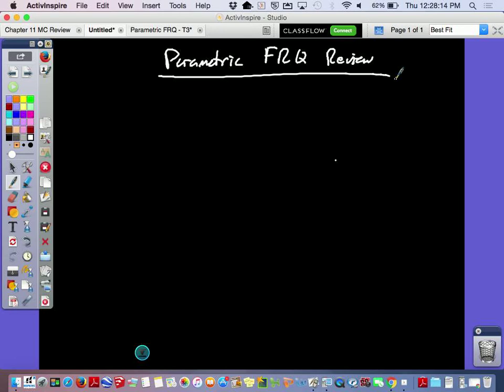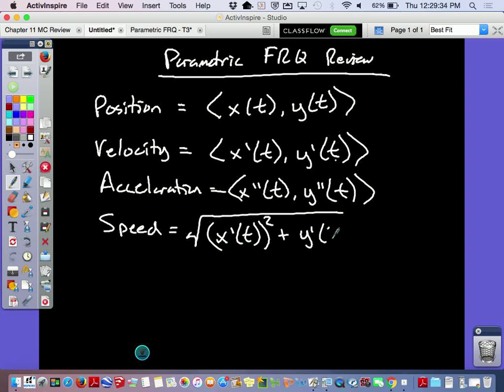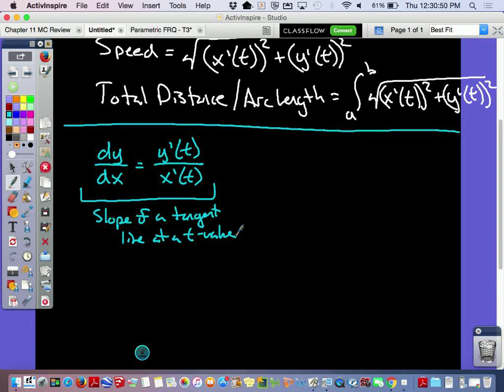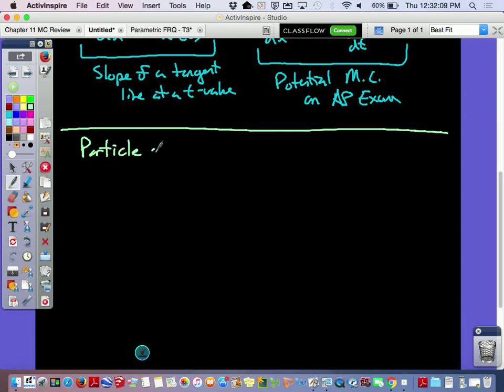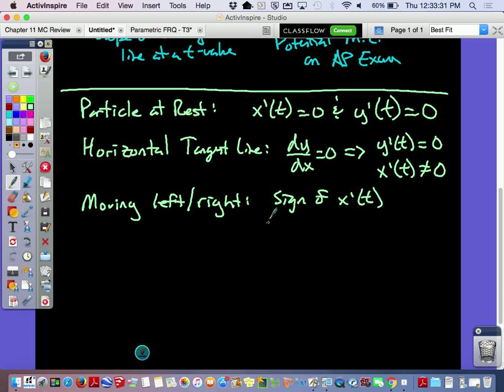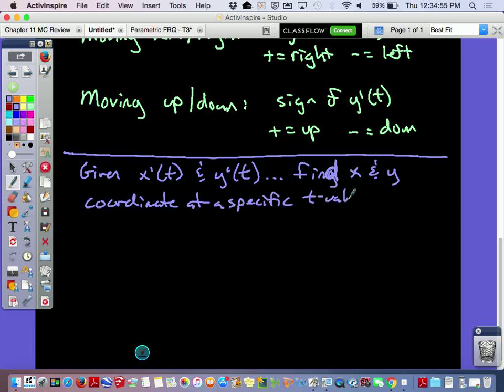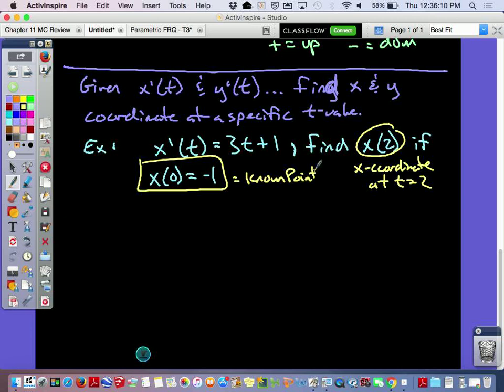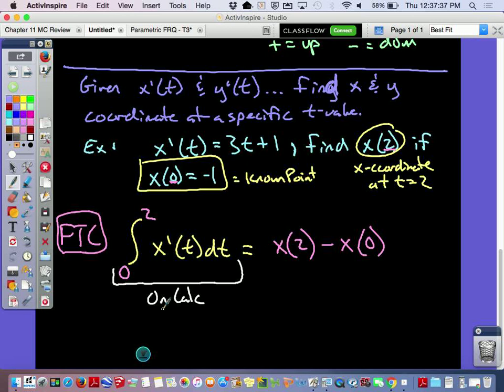Parametric FRQ Review